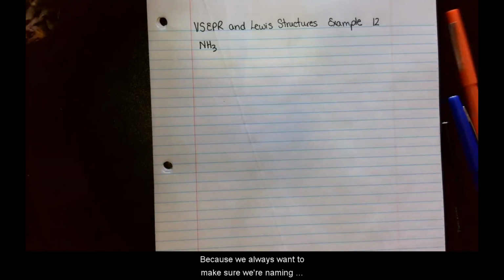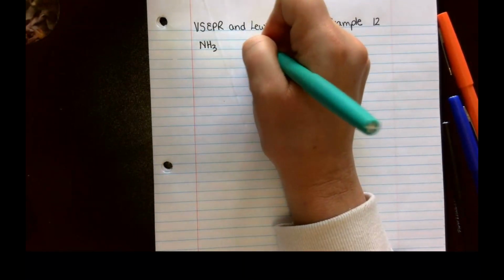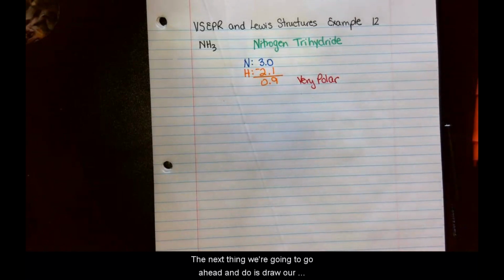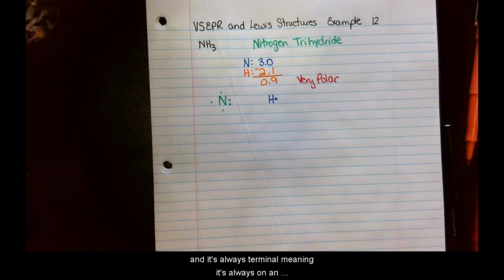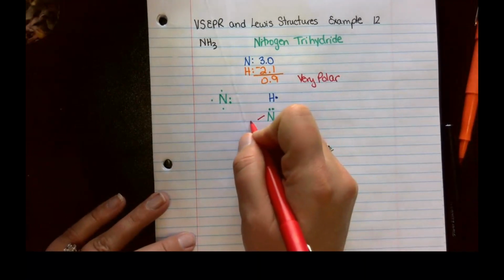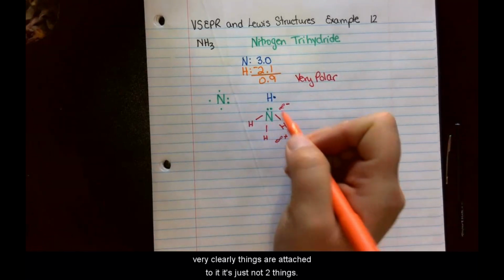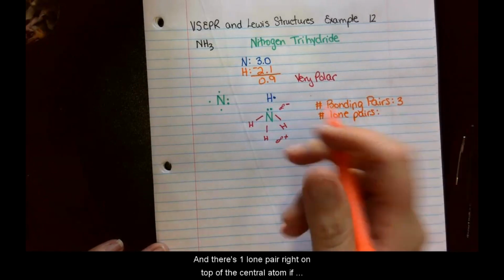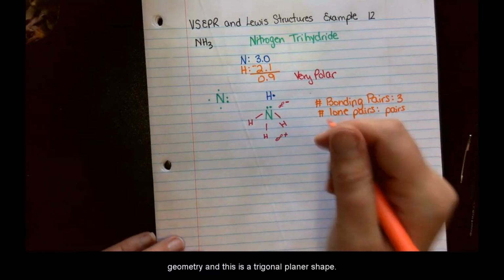Molecular Geometry of NH₃ 5 Minute Chemistry Lewis Structure & VSEPR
Welcome to 5 Minute Chemistry by Always Eclectic Stacy, where chemistry is taught in 5 minutes or less!

How do lone pairs affect the geometry and polarity of NH₃? Watch this quick tutorial to find out!